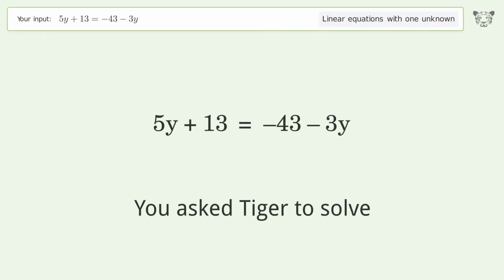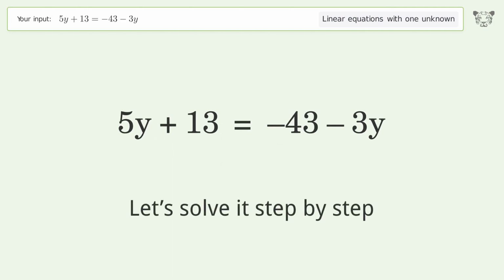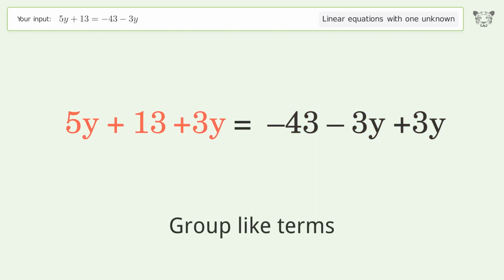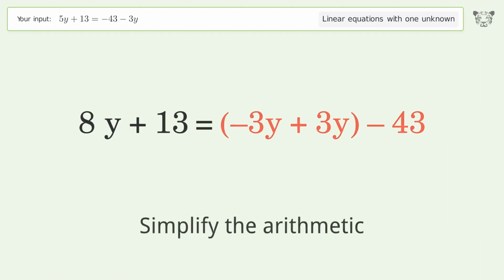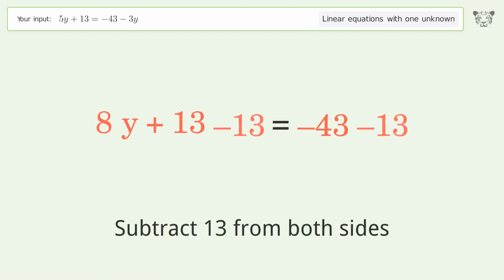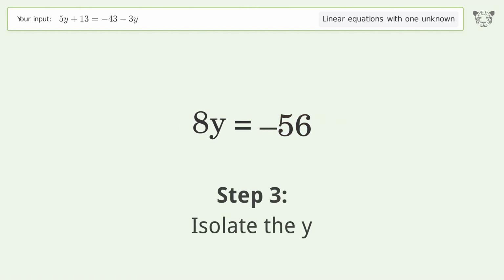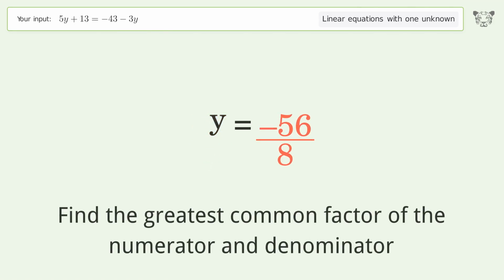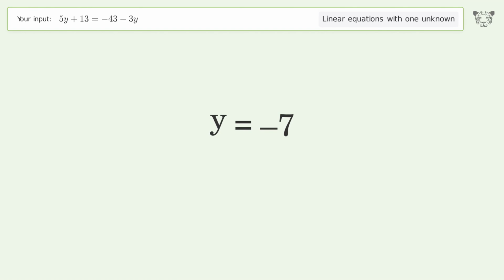Linear equation with one unknown: Solve 5y+13=-43-3y step-by-step solution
Solving 5y+13=-43-3y using the linear equation with one unknown solver

for a step-by-step and more tips and tricks for dealing with linear equations with one unknown.